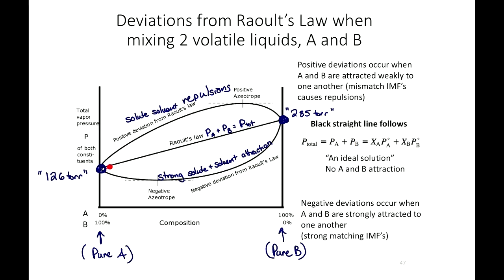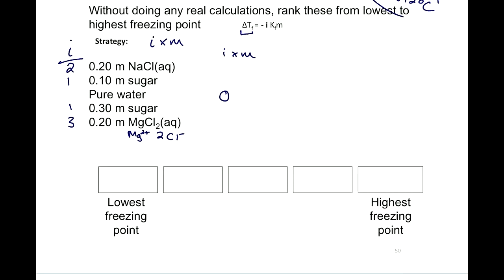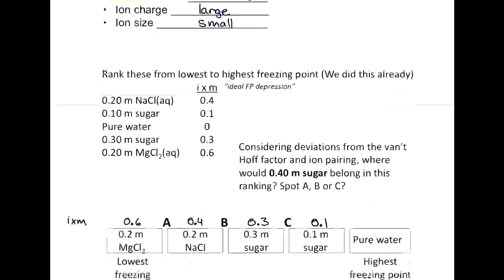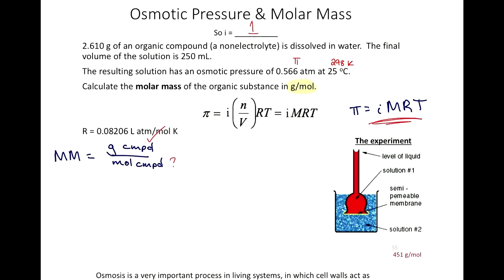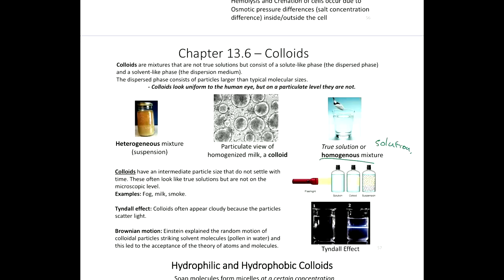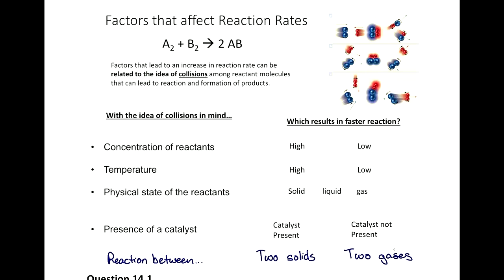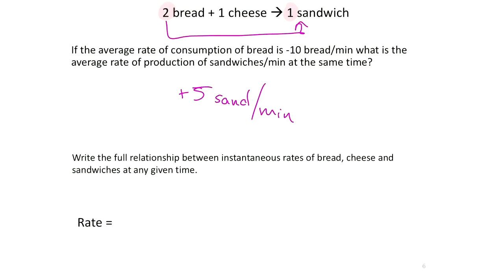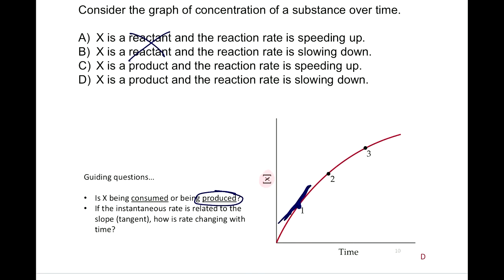SP24 8am Chem 1220 - Chap 13 end Chap 14 1